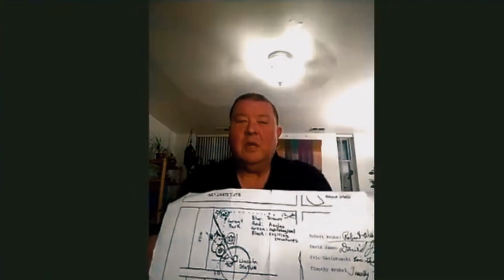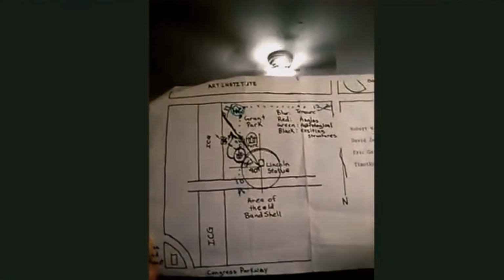The end of ten by thirteen The Secret Chicago's most debated line.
Tim and Rob Wrobel discuss their interpretation of Chicago's most notorious verse line. The end of ten by thirteen.